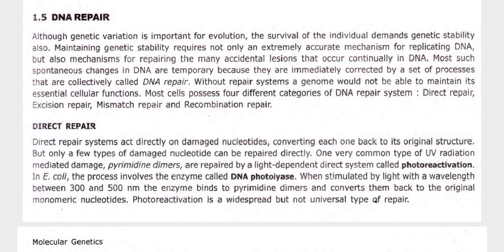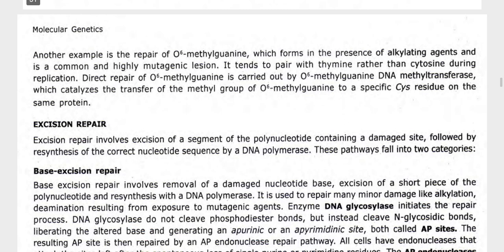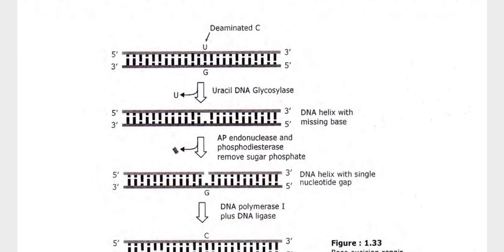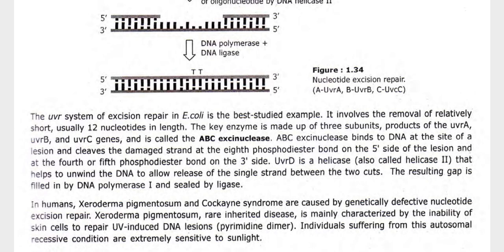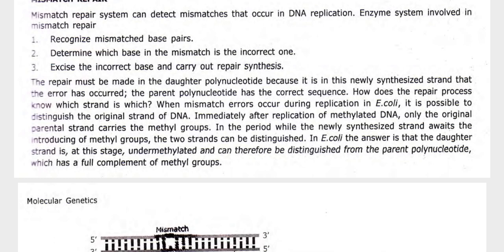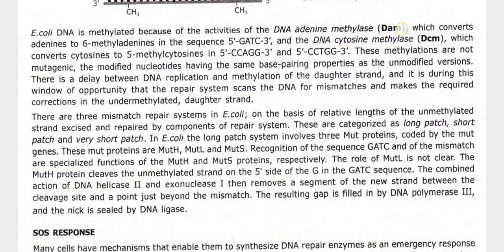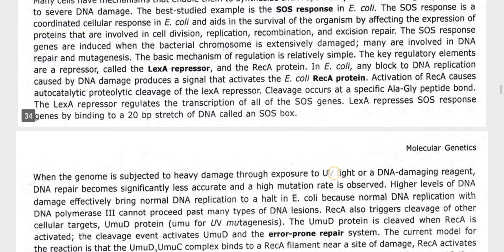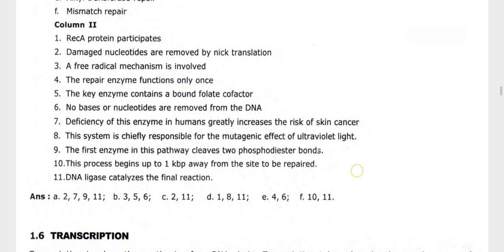DNA repair mechanisms